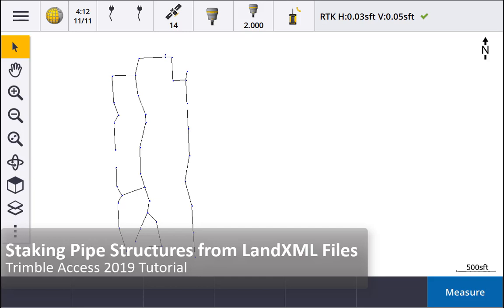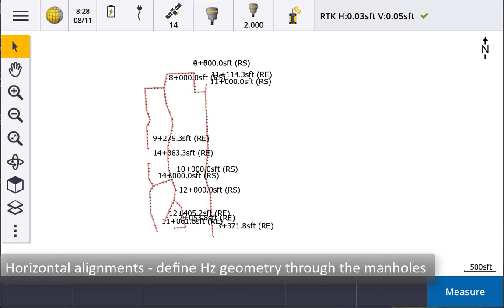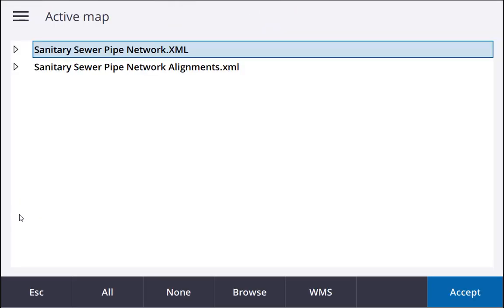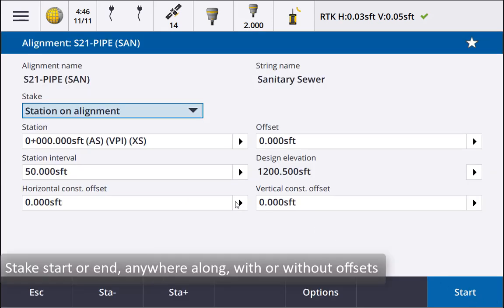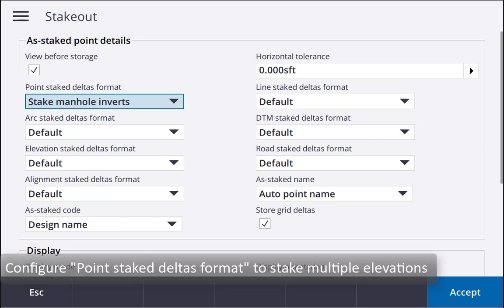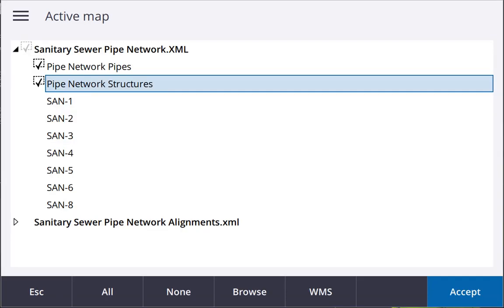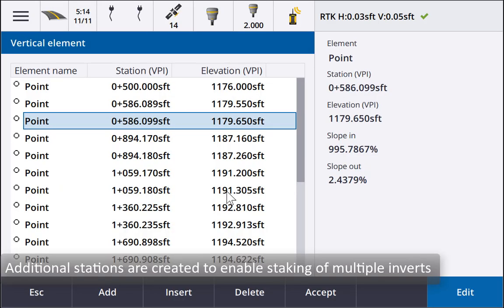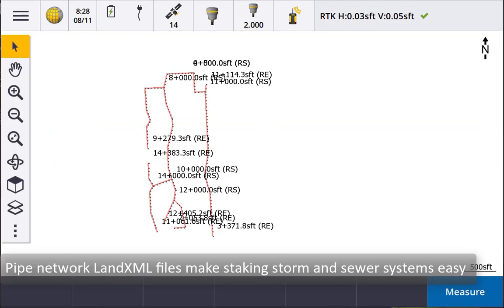Staking Pipe Structures from LandXML Files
This Trimble Access 2019 tutorial demonstrates the workflow for staking pipe structures from LandXML files.